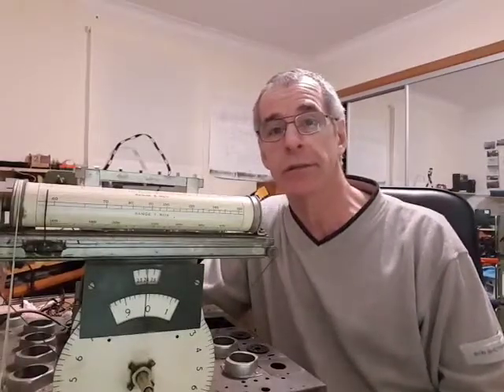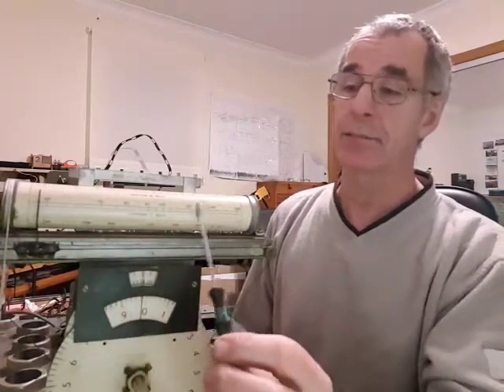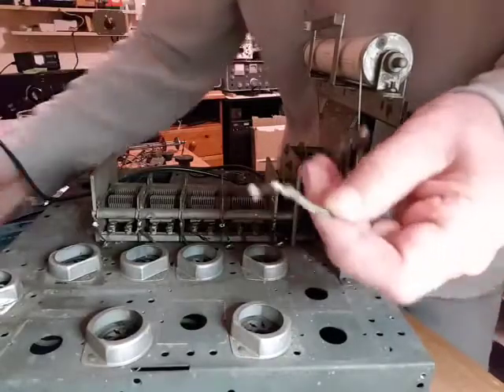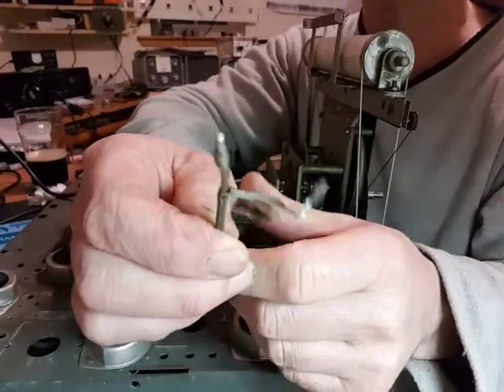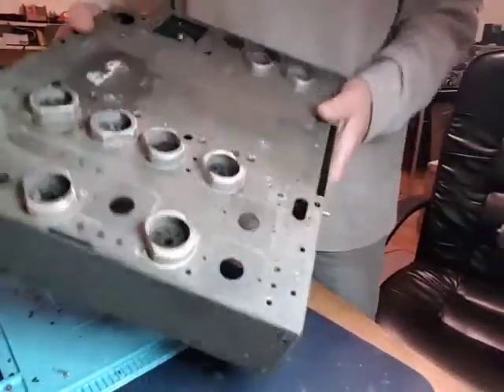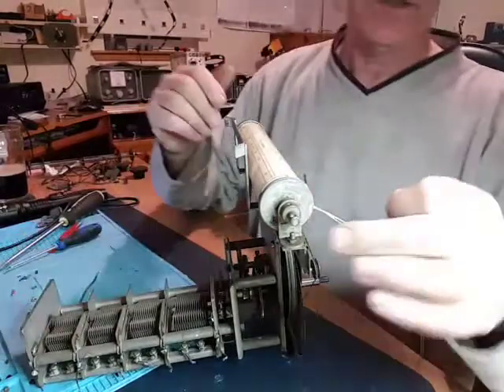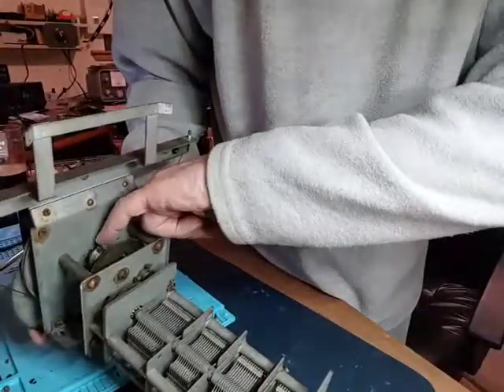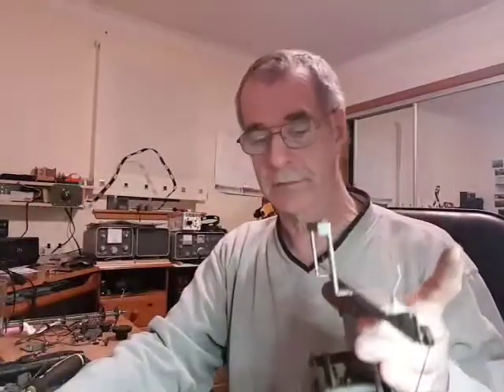Marconi CR100 Renovation (12) Main tuning capacitor removal.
I remove the main tuning capacitor and remove the tuning scale. A look at the chassis ready to be cleaned.

Link to an item on the vintage radio net by "Top Cap"